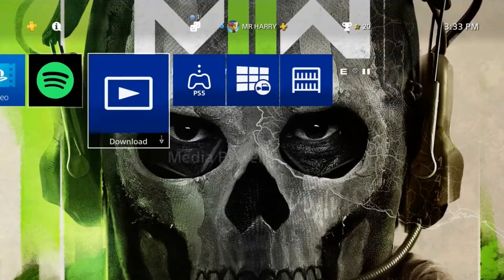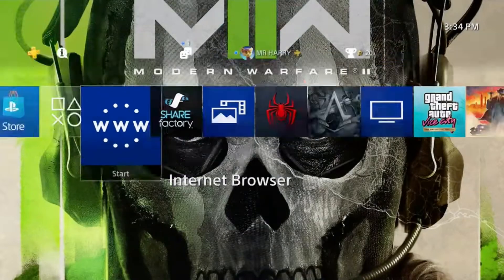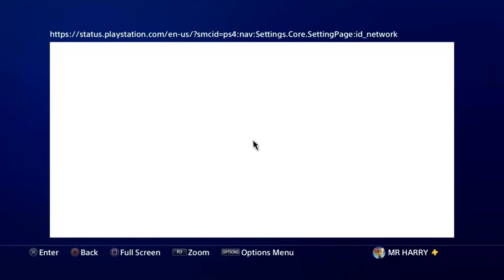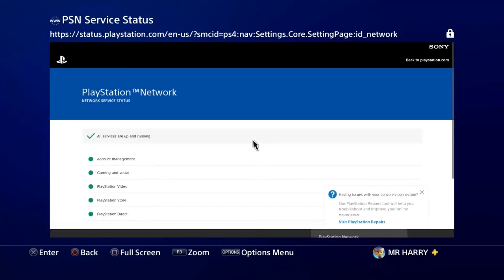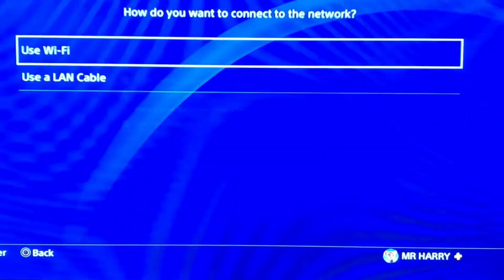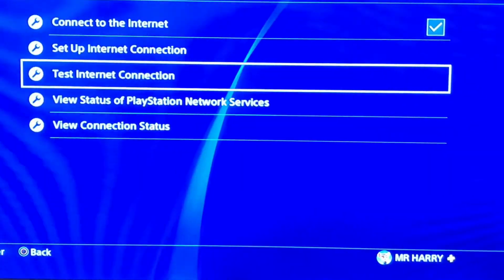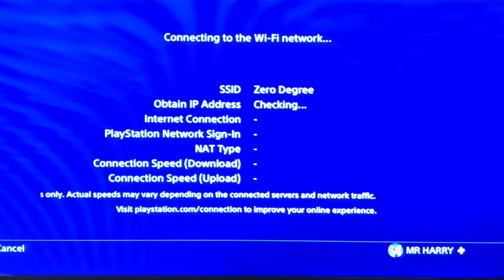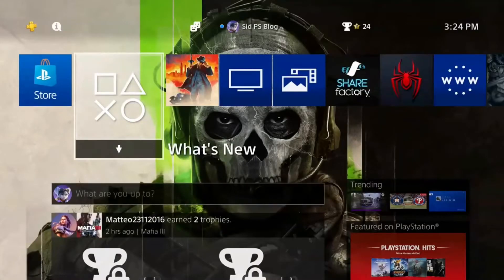How to Fix Playstation Store Please Wait & PS4 Store Not LOADING Easy Method